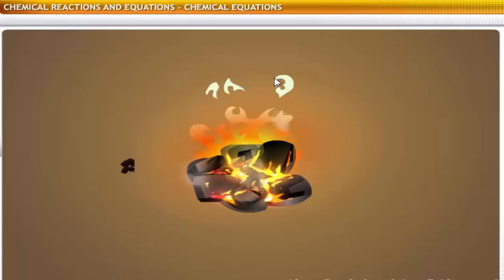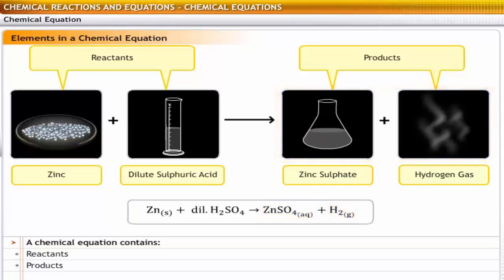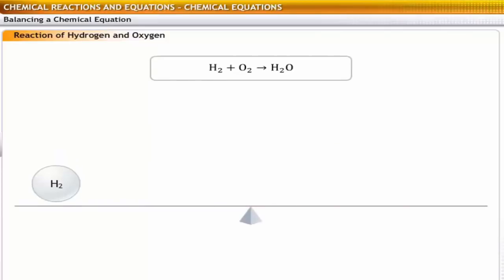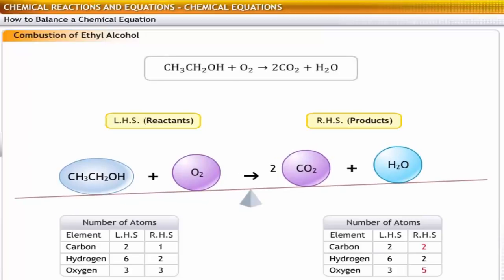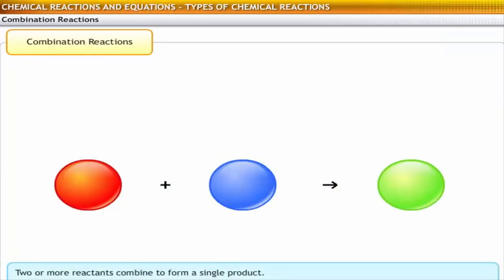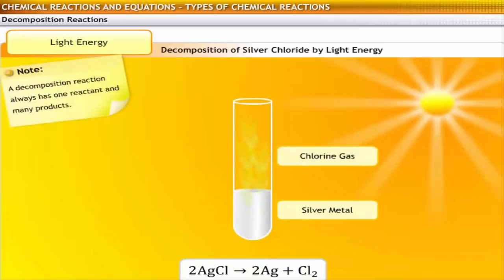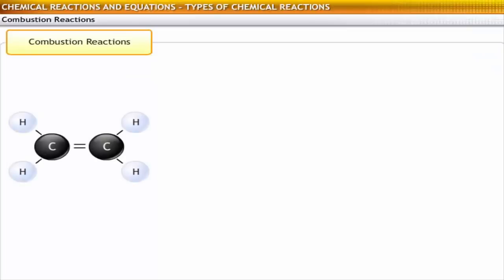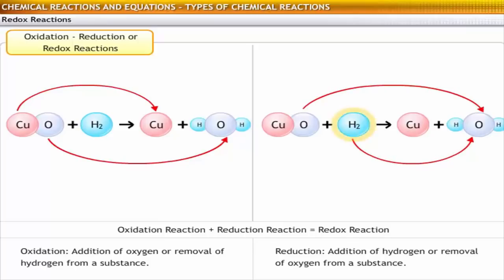CBSE Class 10 Science - 1 || Chemical Reactions and Equations || Full Chapter ||by Shiksha House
Chemical Reactions and Equations by Shiksha House with explanation which is very interesting and easy to understand way of learning by Shiksha House. Shiksha House is an Education related Channel to teach CBSE, ICSE, NCERT and state board lessons. Shiksha House uploads videos of all Subjects of Secondary, Higher secondary Education. Shiksha House teaches in very interesting way with easy to understandable 3d Animated Video Lessons. For Physics 12